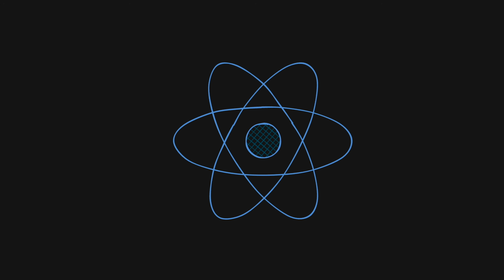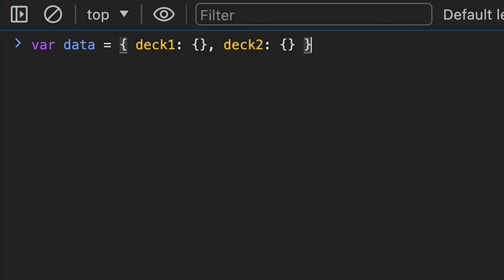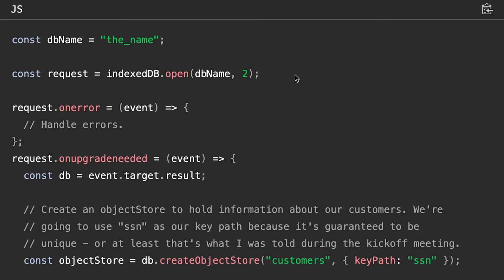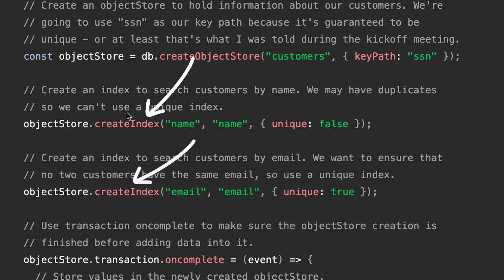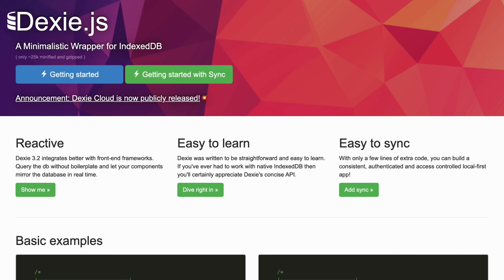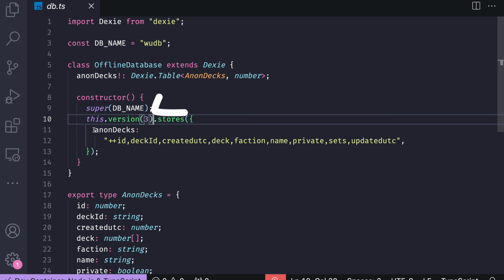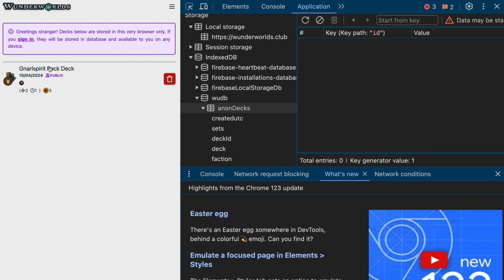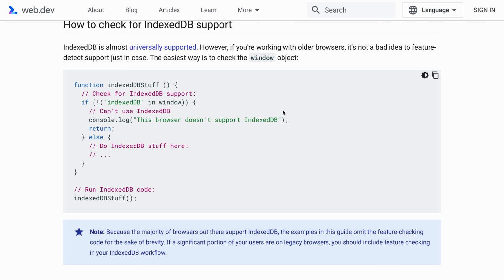How I power my React app with IndexedDB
Local storage with its string based key-value pairs can get you this far. In the video I explain why IndexedDB might be a better alternative for storing your data right in the browser and how I use it for my React application to provide best experience for anonymous users.

In the video I mention Jake Archibald twice, who might not need an introduction, but if you haven't head about him yet, check out his blog